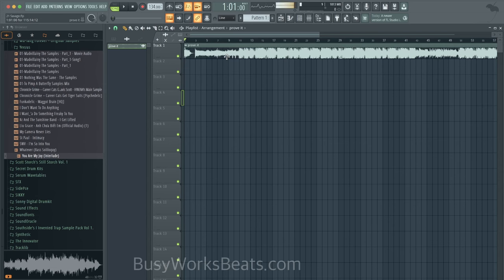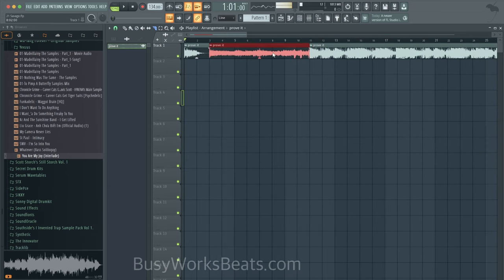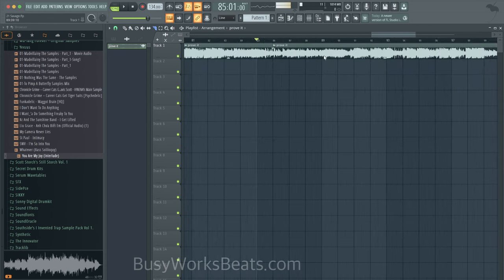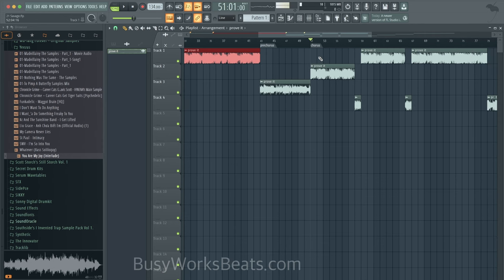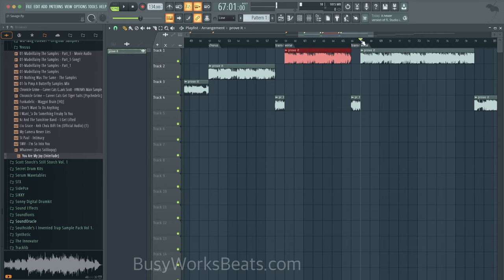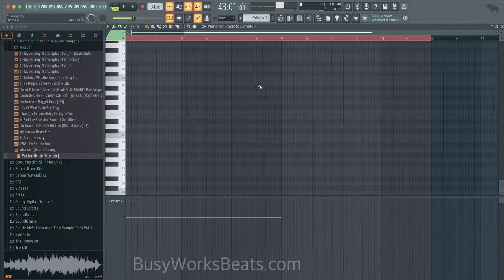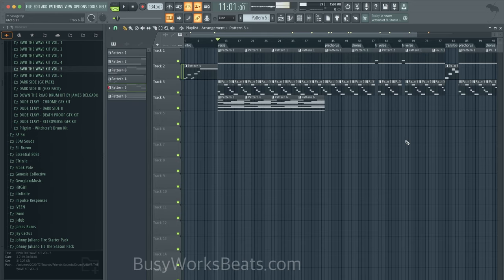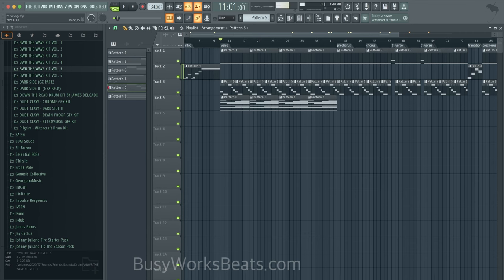Song Structure Made Stupidly EASY